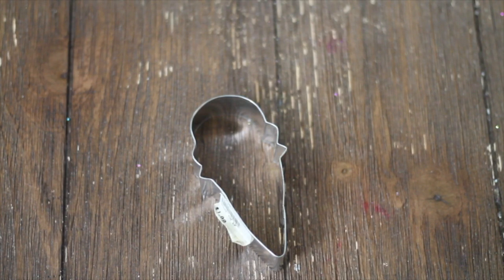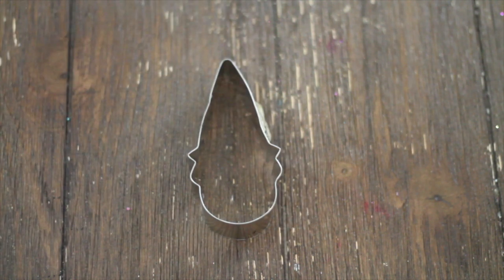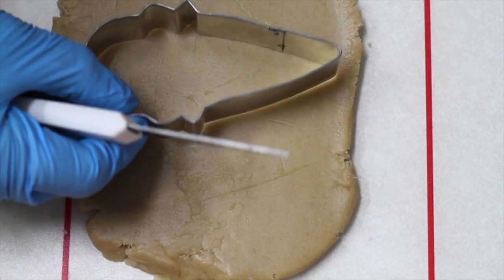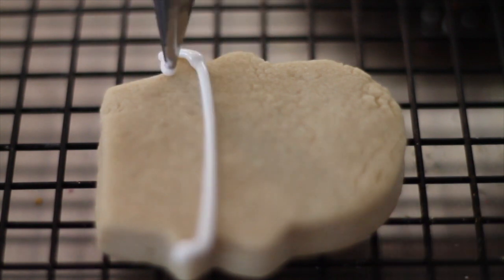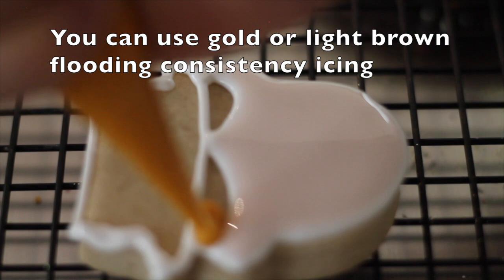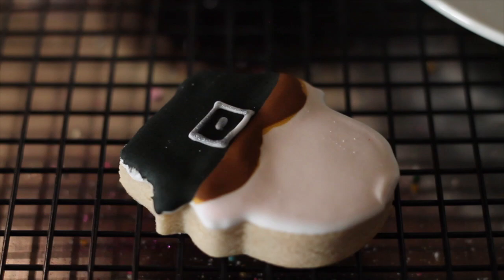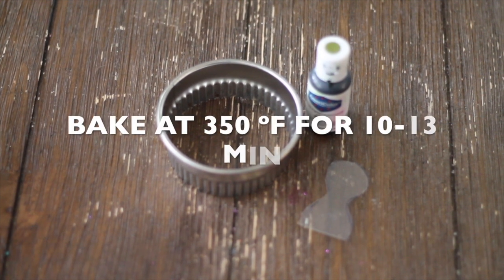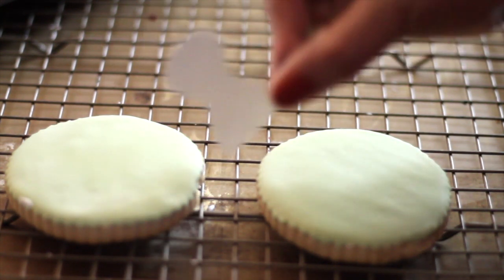How to decorate a Pilgrim and an Indian Thanksgiving cookies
How  to decorate Pilgrim and an Indian Thanksgiving cookies

In this video you will learn how ro decorate a Pilgrim and an Indian Thanksgiving cookies. You will see how to make a Pilgrim cookie using an ice-cream cookie cutter.  and and Indian cookie using a template.

Lense Canon EF 50mm

Flexible Tripod

KitchenAid® 5 Quart Artisan Stand Mixer Copper Pearl KSM150PSCE

King Arthur Flour Meringue Powder

Domino Confectioners Sugar 10-X Powdered Pure Cane Sugar(4 lb bag)

King Arthur Flour - All Purpose Unbleached, 5-Pounds (Pack of 2)

Dark chocolate

Chefmaster Liqua-Gel Food Color, 10.5-Ounce, Super Red

Chefmaster Liqua-gel Colour - Ribbon Pink (no fade) 2.3 oz

Rachael Ray 47576 3-Piece Cookie Pan Steel Baking Sheet Set, Gray with Agave Blue Grips

Wilton Icing Spatula, 13-Inch, Angled Cake Spatula

Winco CST-1 Rounder Cutter Set, Fluted Edge